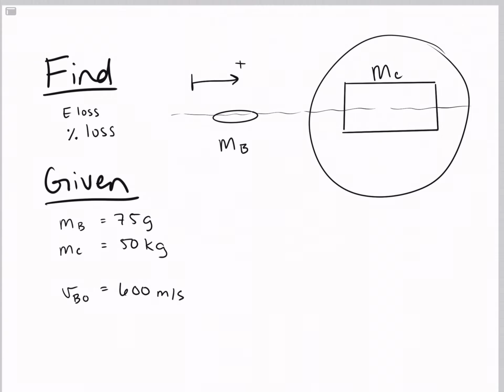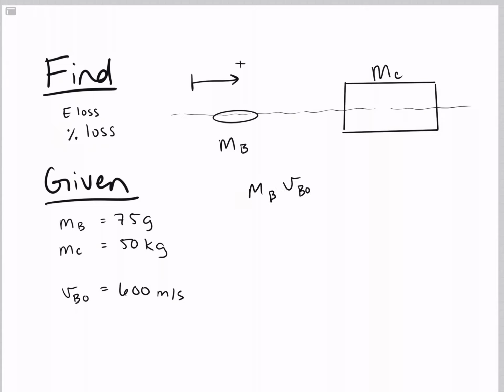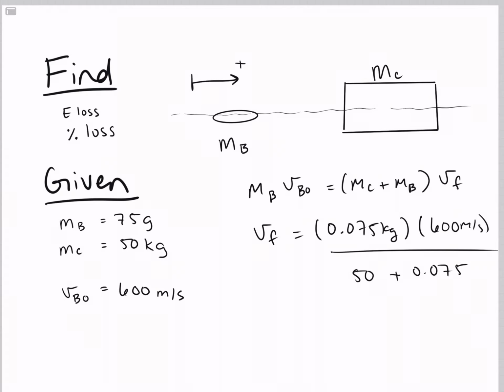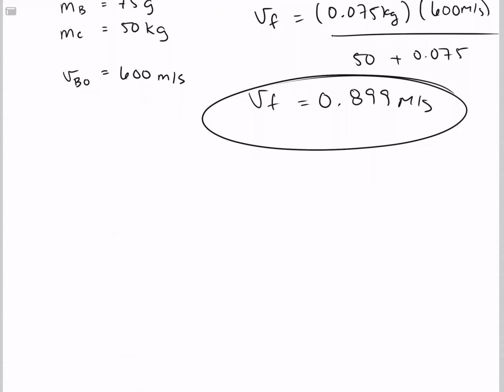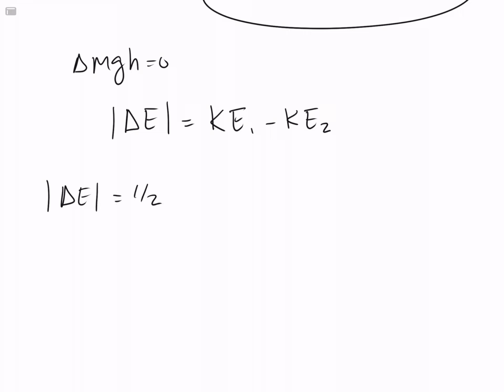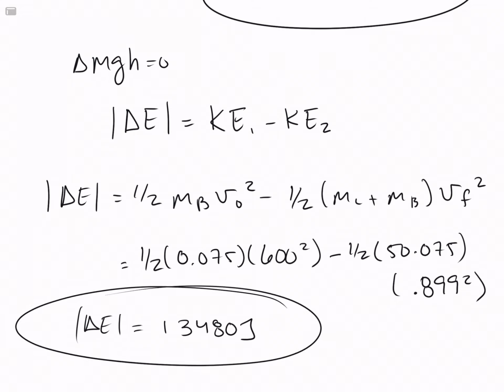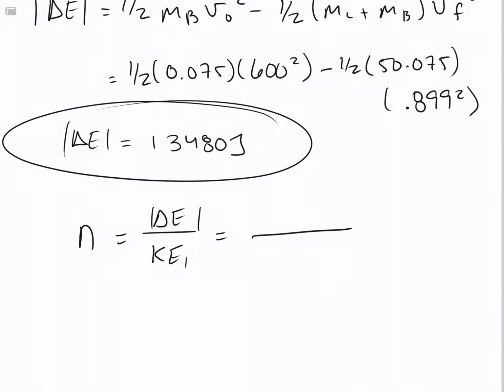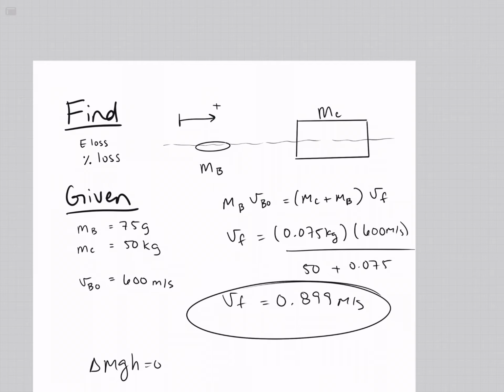Dynamics Chapter 3, Section 8-12: Problem 200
Solving for energy loss of a bullet hitting a cart given initial velocity.

I can’t figure out how to get the sound timing fixed for this video.